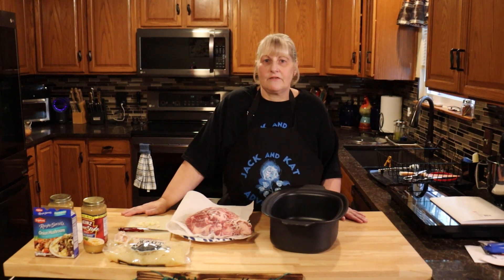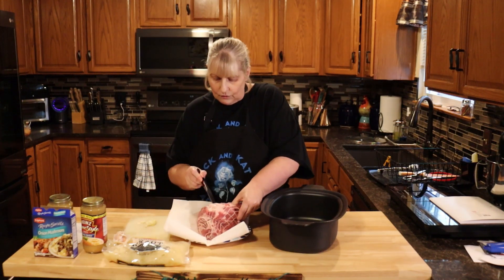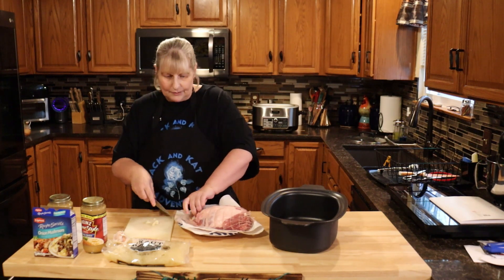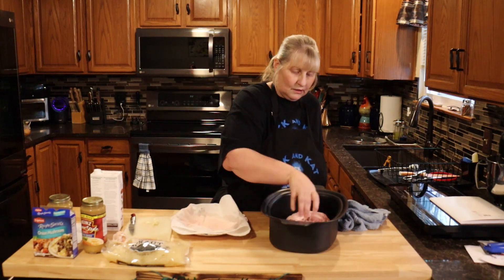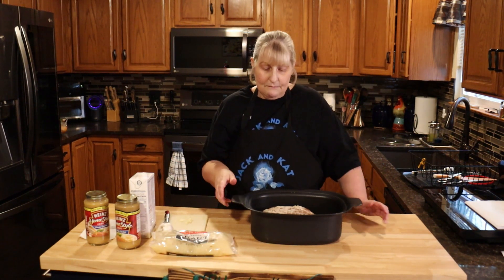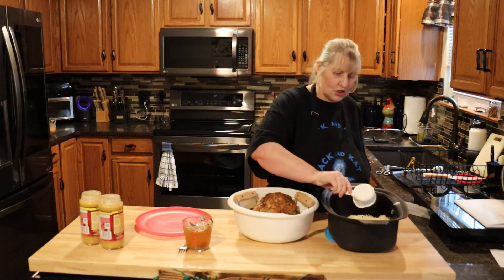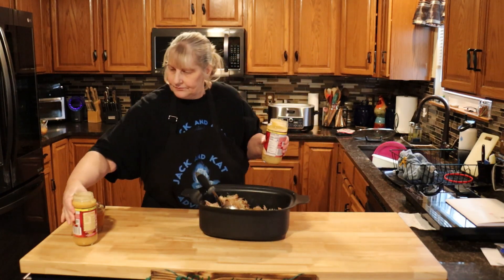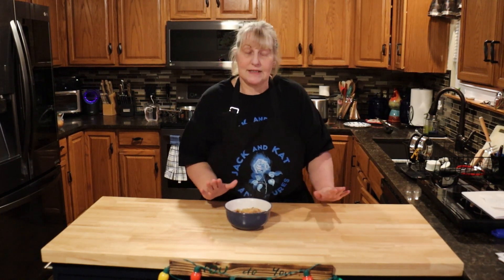New Years Good Luck Pork Roast with Saurkraut and Gravy